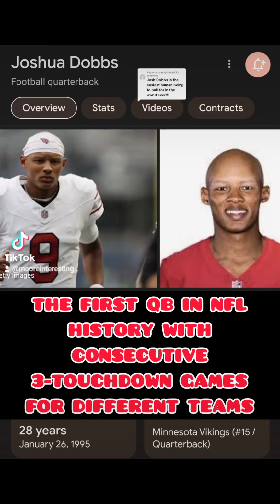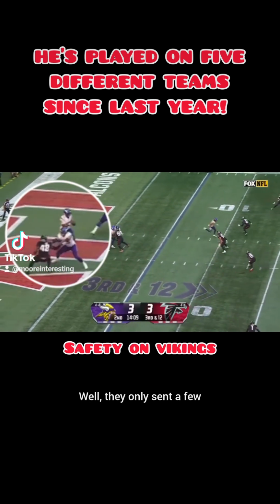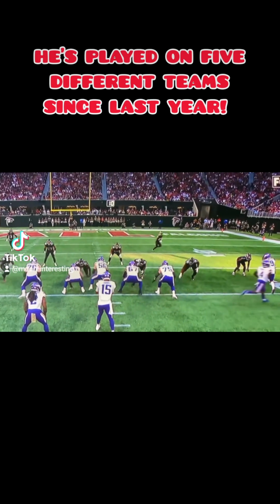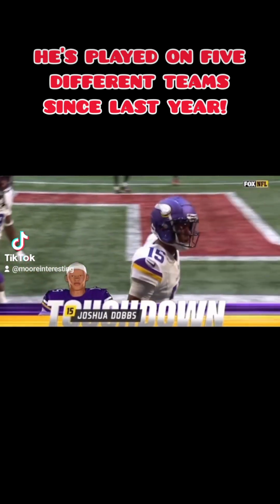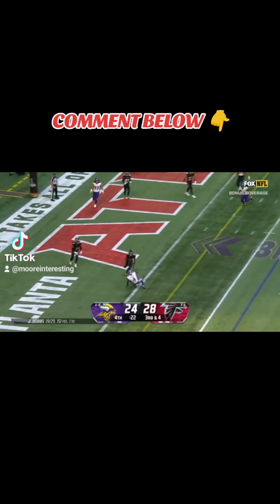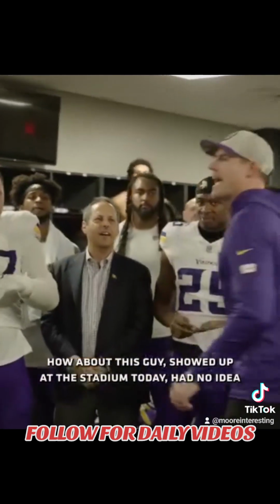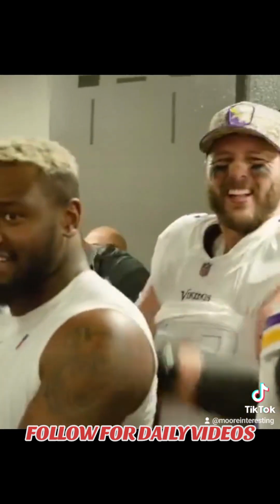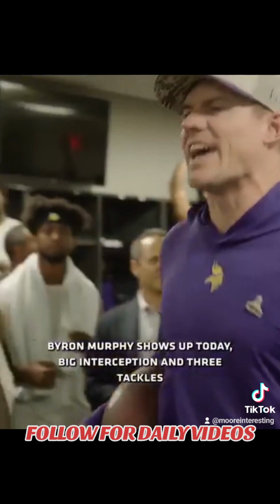THE RISE OF JOSH DOBBS: HOW PERSEVERANCE PAID OFF